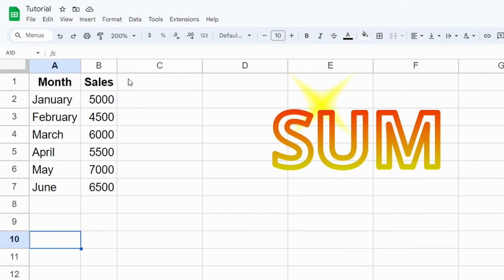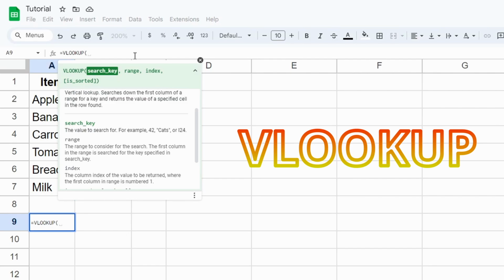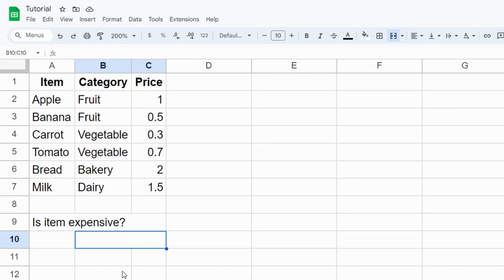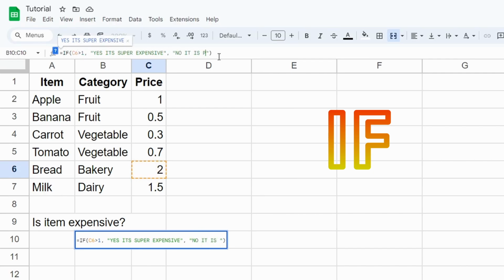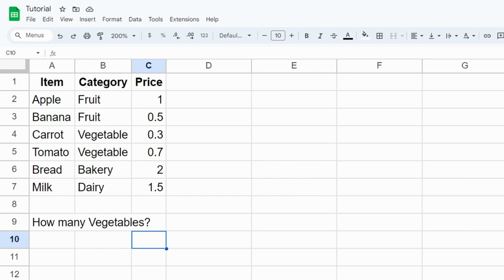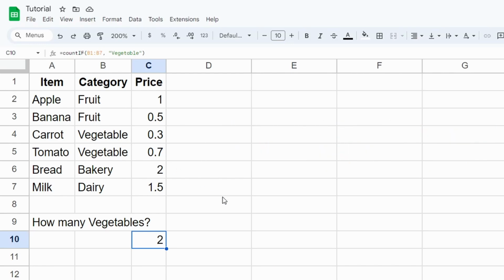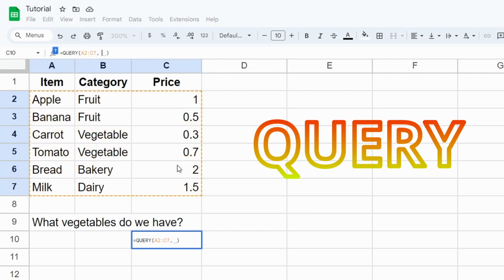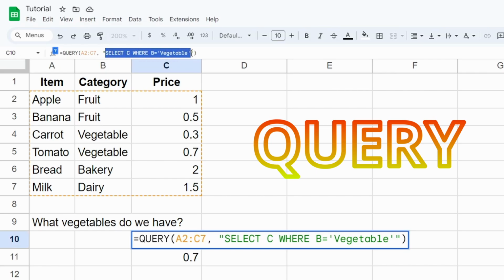Master Google Sheets: 5 Essential Functions You Must Know!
🚀 Welcome to TechChuckle! 🚀

Are you ready to level up your Google Sheets game? In this video, we'll dive into 5 essential functions that will transform the way you work! From organizing data to automating tasks, these functions are a must-know for anyone looking to boost their productivity and efficiency. 📊💡

Functions Covered:

SUM - Quickly add up numbers in your sheets.
COUNTIF - Easily count specific items in your data.
IF - Create dynamic data with conditional statements.
VLOOKUP - Find and retrieve data across your sheets.
QUERY - Simplify complex data queries effortlessly.